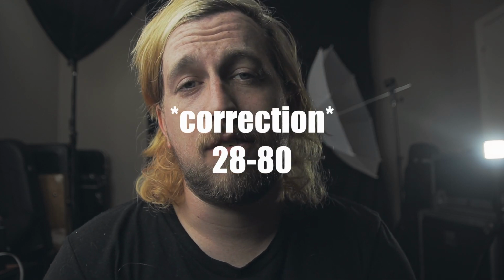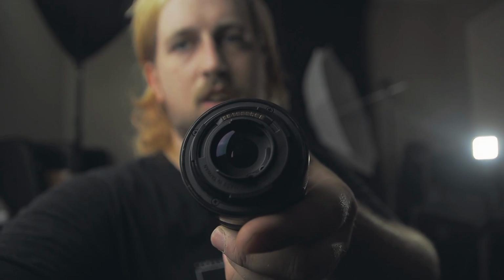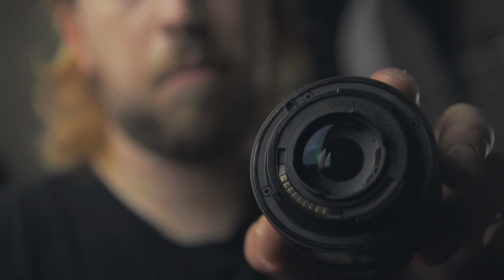Is just one lens good enough for your Canon M50?